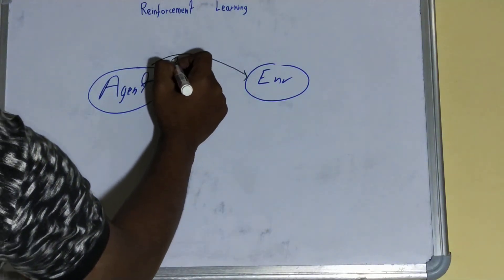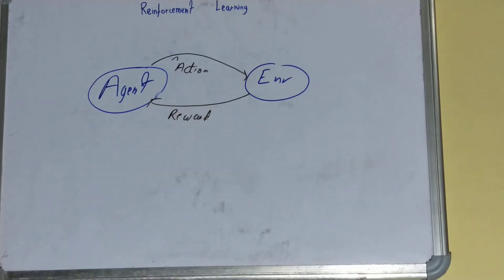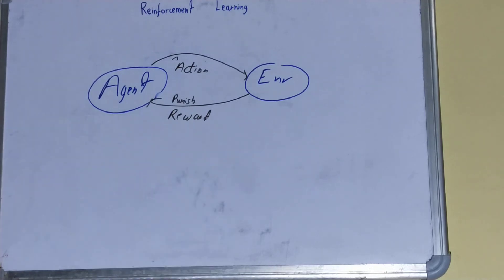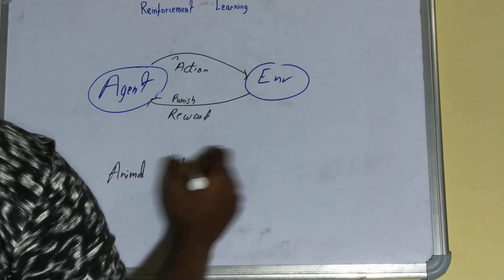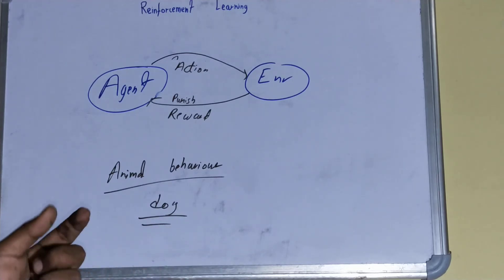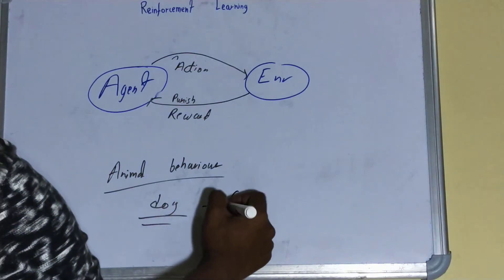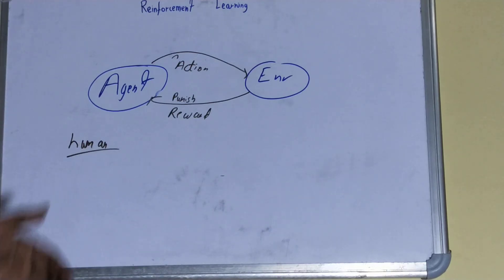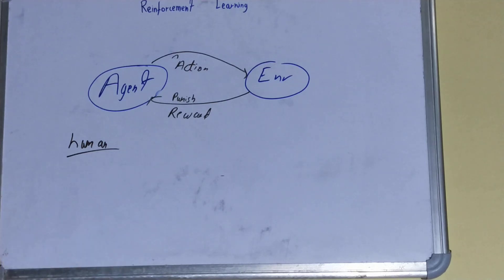Reinforcement Learning|Reinforcement Learning in Artificial Intelligence|What is Reinforcement Learn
reinforcement learning|reinforcement learning in artificial intelligence|what is reinforcement learning